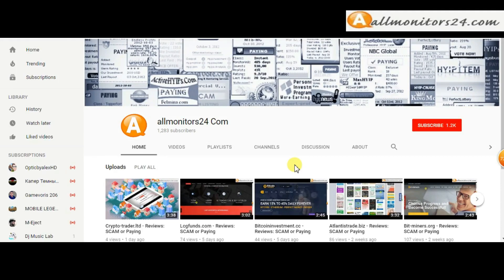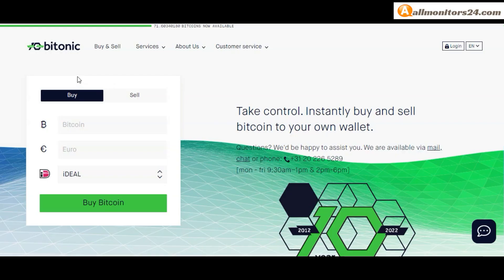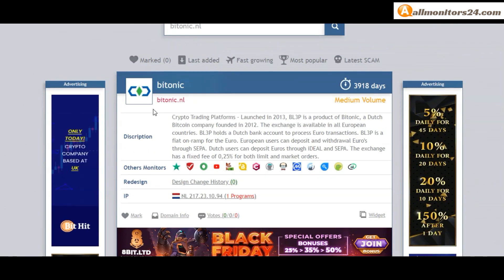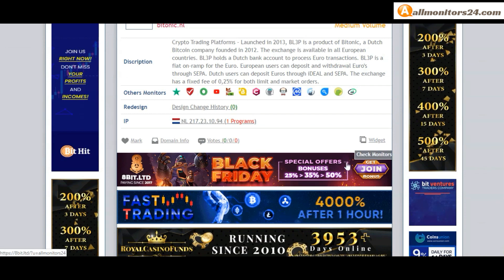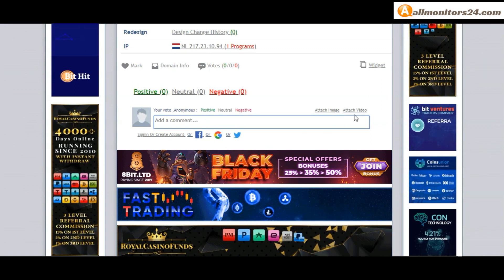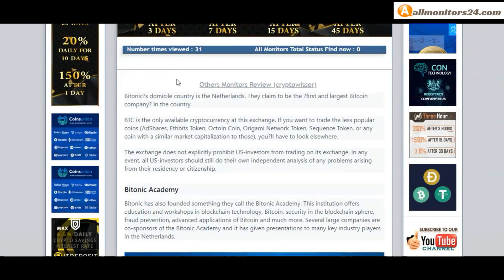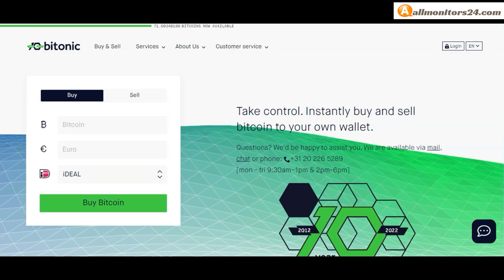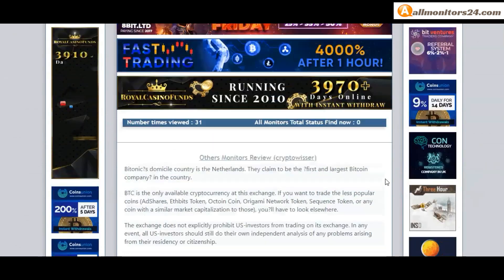bitonic.nl, Reviews Scam Or Paying ?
Allmonitors24.com help you to find  check website is paying or a scam be safe  more info about - bitonic.nl - visit this link